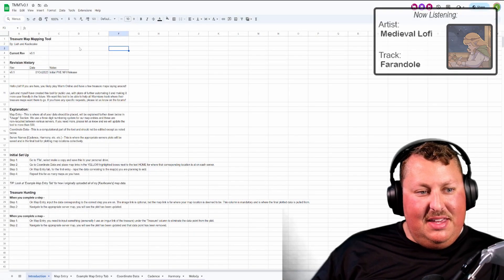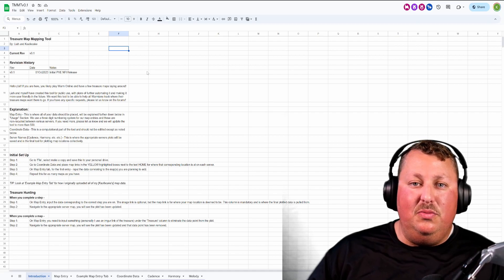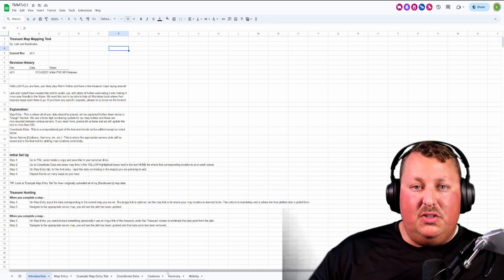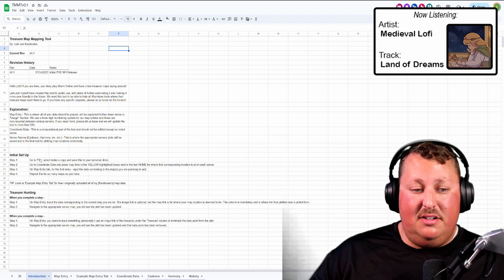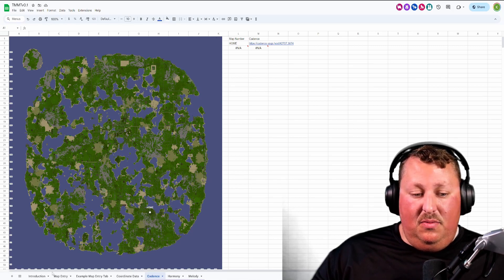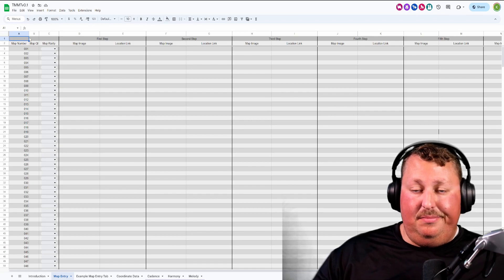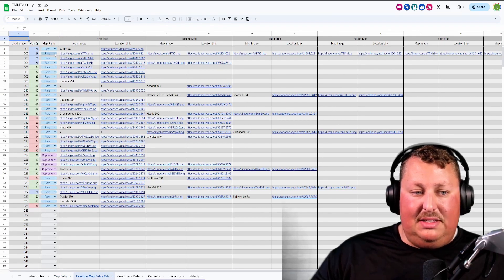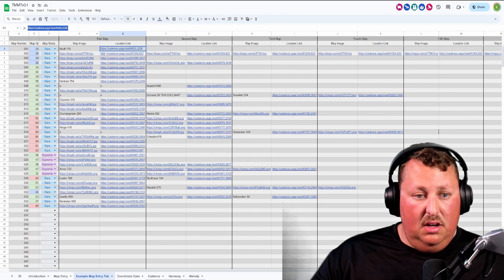Wurm Online - Treasure Map Mapping Tool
This is a tool we created to assist in visually tracking where all of your treasure maps are located. The tool was created using Google Sheets and is done by using a Scatter Plot over top of a background image. In this version, it is the 2022 Wurm Map Dumps.